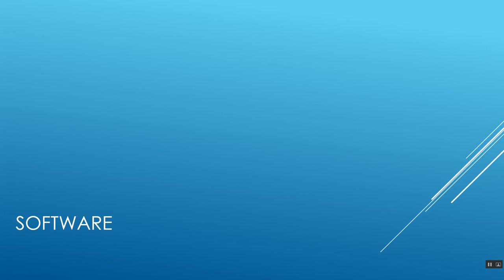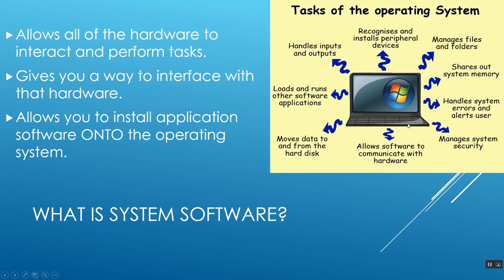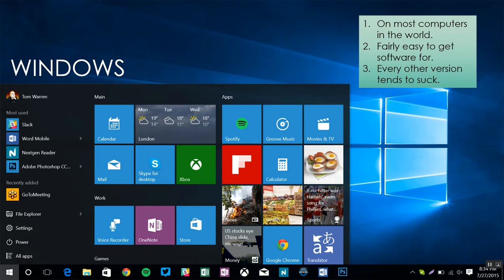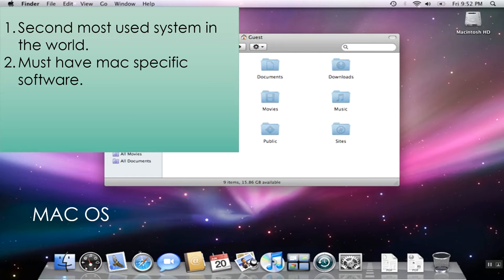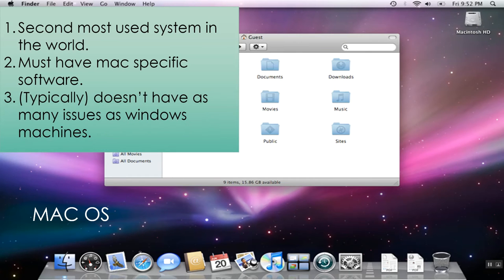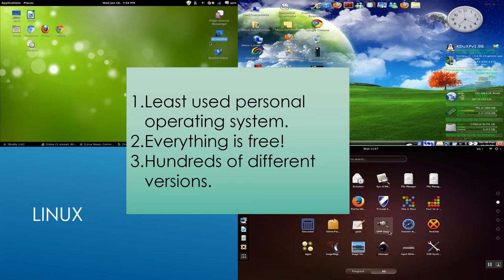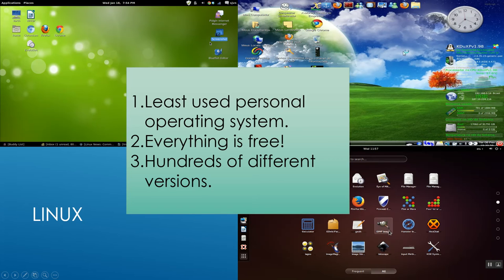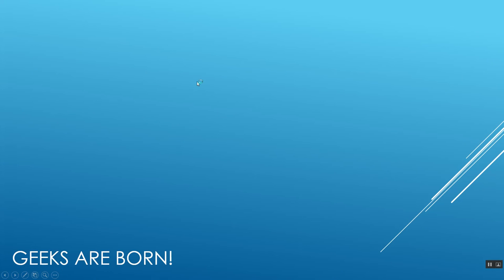Computer Concepts Lecture Seven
Concepts Lecture Seven - Software